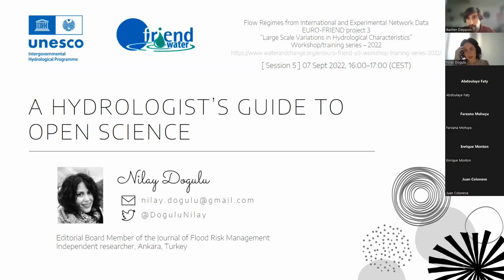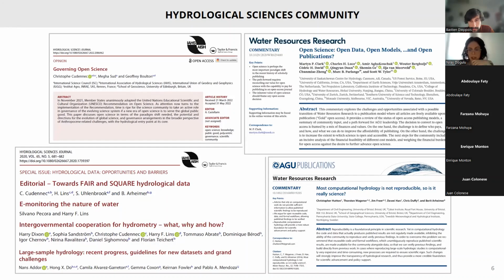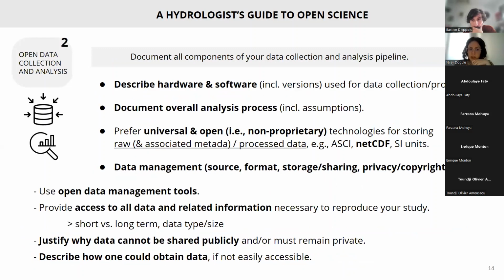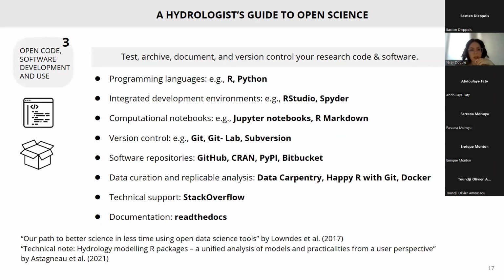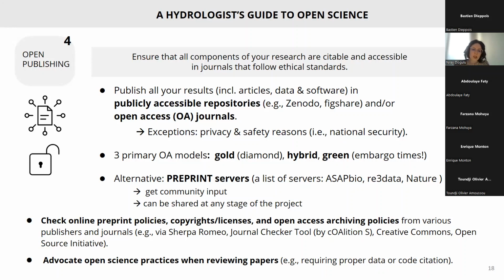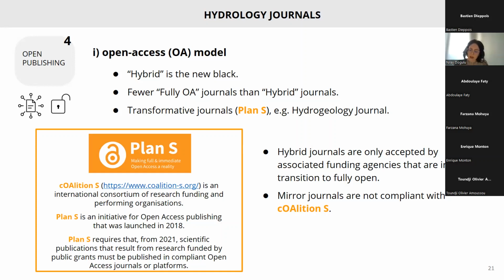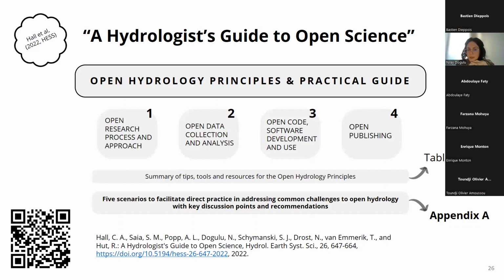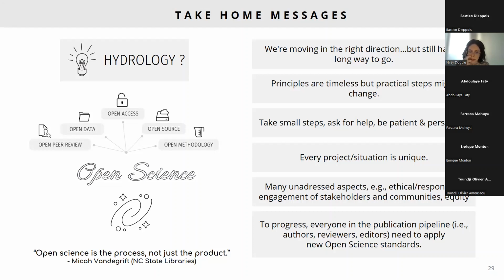2022 Session 5 "A hydrologist's guide to open science" [N. Dogulu]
The universe of Open Science is expanding with many scientific disciplines, organizations and policymakers committing to openness, accessibility, transparency and reproducibility. Despite general calls and efforts to support open science, practical guidance on steps hydrologists can take to incorporate open science principles in their research is limited. In this talk, the Open Hydrology Principles proposed by Hall et al. (2022) will be introduced and explained. Furthermore, examples of actionable steps, tips, tools and resources to address barriers to starting or advancing one’s open science practices will be provided.